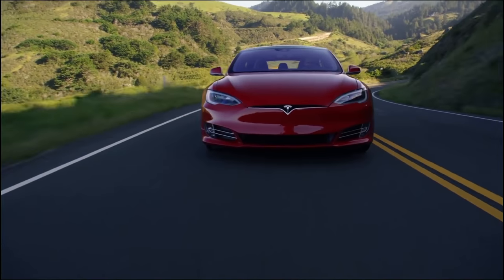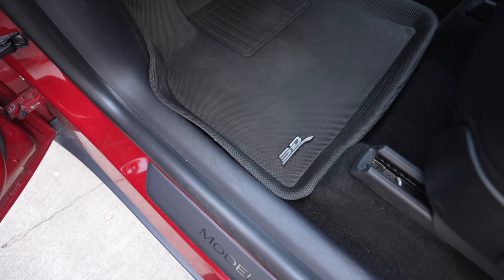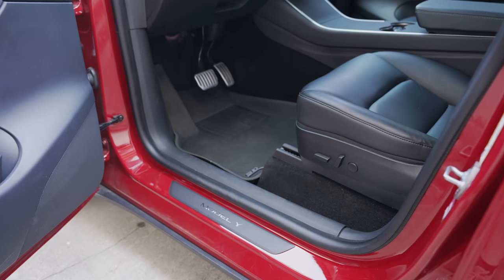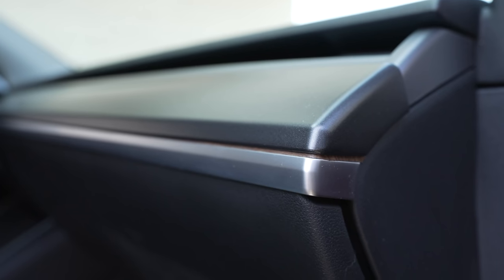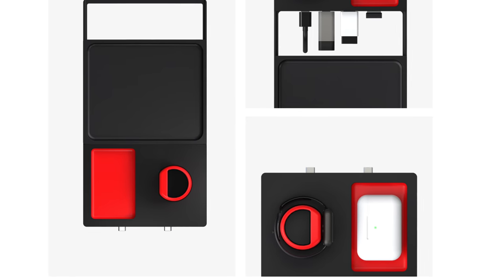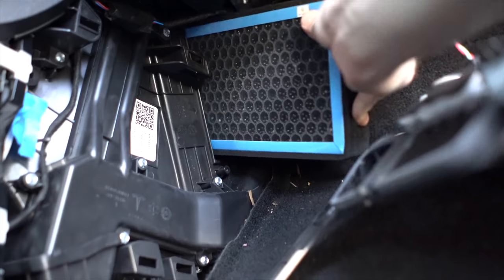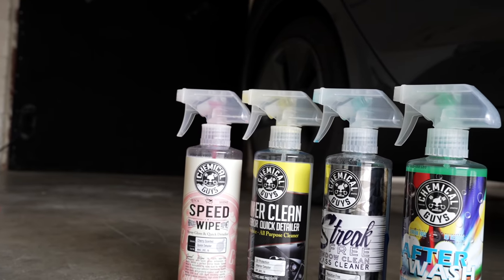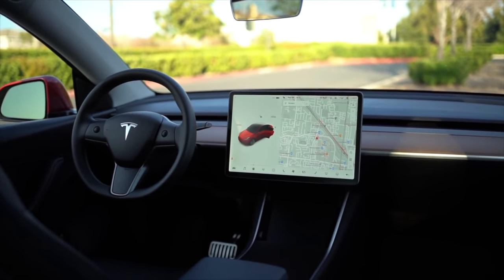2021 Tesla Model Y & Model 3 Accessories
Best Tesla Accessories for your Model 3 or Model Y:

1. Screen Protector

2. Floor Mats

3. Performance Pedal Covers

4. License Plate Mount

5. Dashboard Cap Cover

6. Center Console Organizer
► OLD Console

7. JEDA Dock, Hub & Organizer

8. Center Console Wraps
► Old Console Pieces

9. Sunglasses Holder

10. HEPA Filters

12. Cyber Trash Mini Trash Can

13. PPF & Tinting

14. Cleaning Products

► After Wash

15. J1772 Charging Lock

16. Model Y Mud Flaps

Topics Covered:

Tesla
Tesla Accessories
Tesla Accessories Deals
Model Y Accessories
Model Y Center Console
Model 3 Accessories
Tesla Accessories Deals
Tesla Holiday Discounts
Jeda USB Hub
Jeda Wireless Pad
Teslarati Discount
2021 Tesla Accessories
Best Tesla Floor Mats
Model Y Floor Mats
Model 3 Floor Mats
Model Y Screen Protector
Model 3 Screen Protector
Model 3 Add Ons
Model Y Add Ons